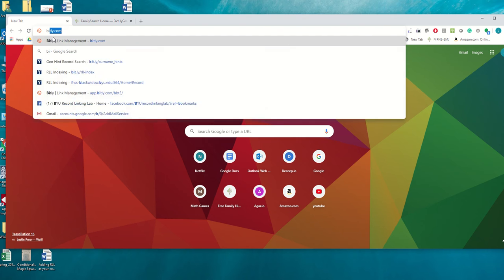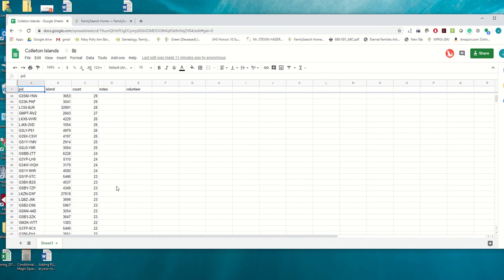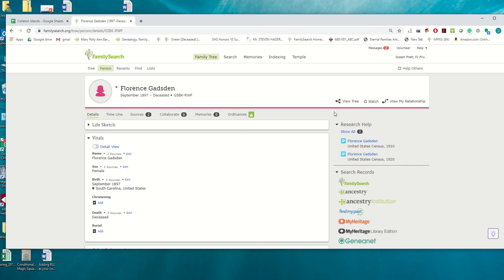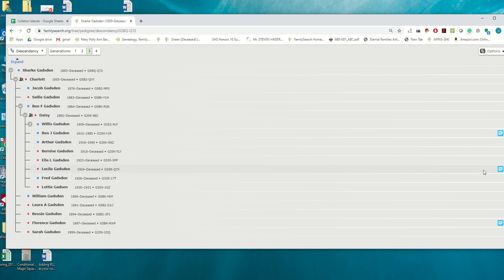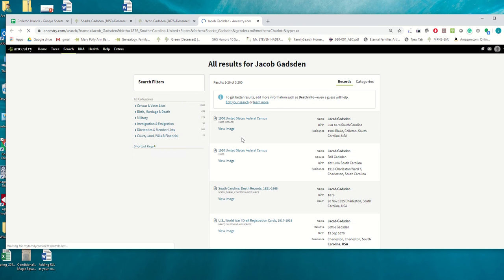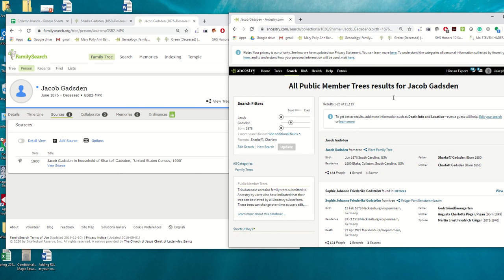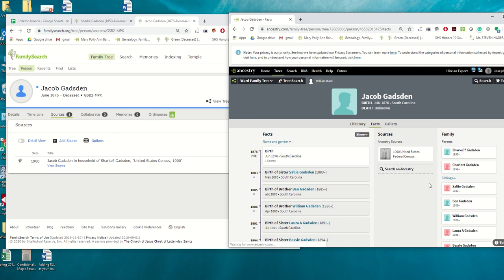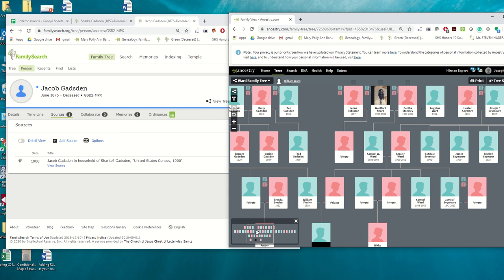Colleton Islands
Our goal is to expand the Colleton Islands so that they start to connect with each other.